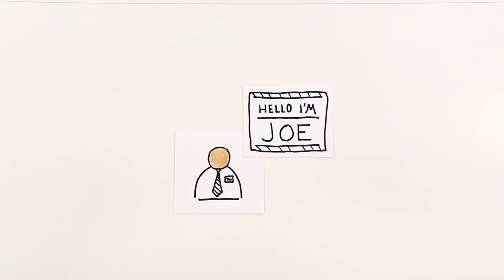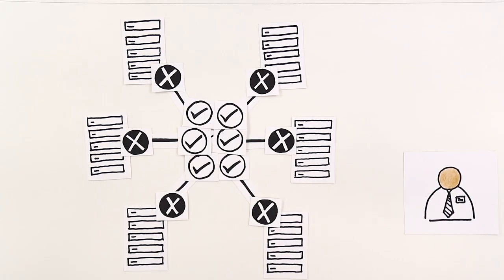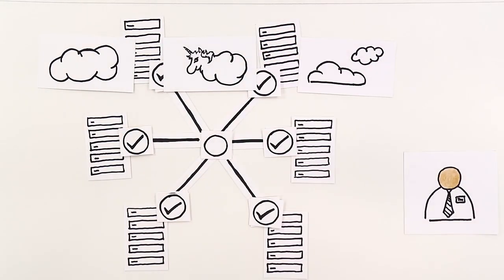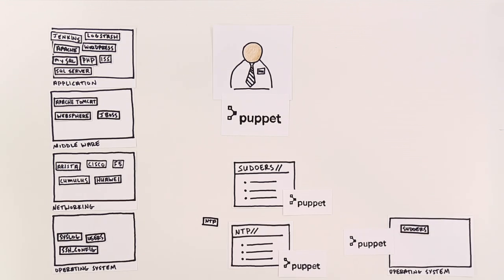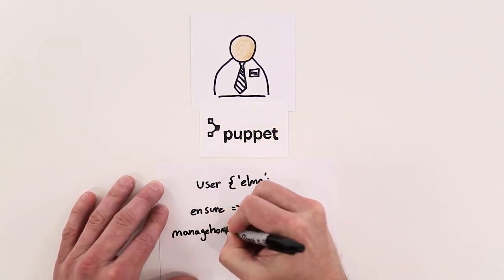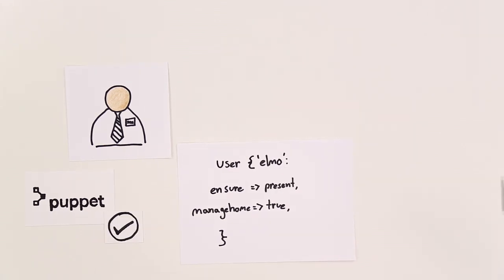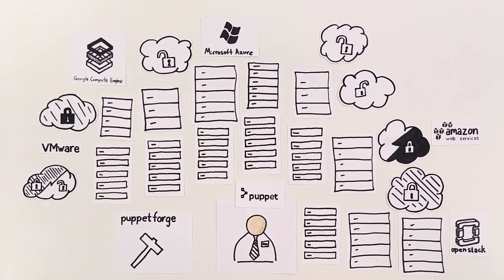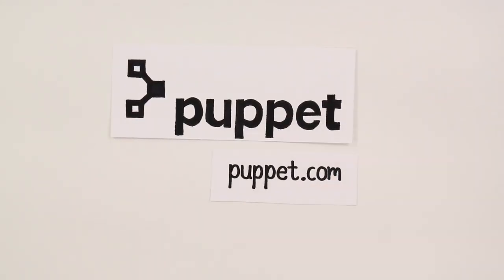How Puppet works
What is Puppet and how does it work? We'll show you how you can use Puppet to automate your infrastructure — from the operating system layer all the way up to applications — and get more time back in your day. With Puppet you'll be able to deploy changes within hours or even minutes, adopt new technologies faster, spend less time firefighting, solve more problems, and do it all securely.